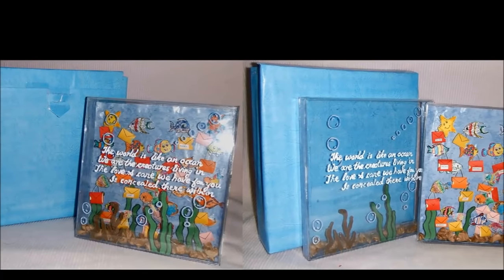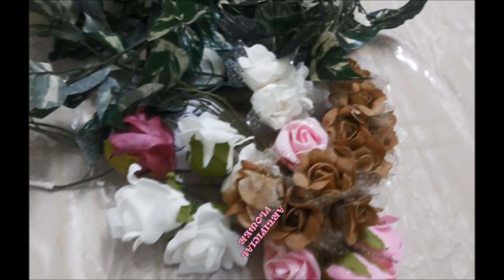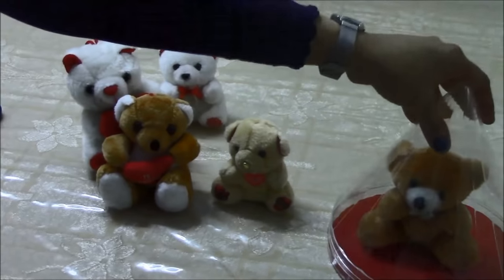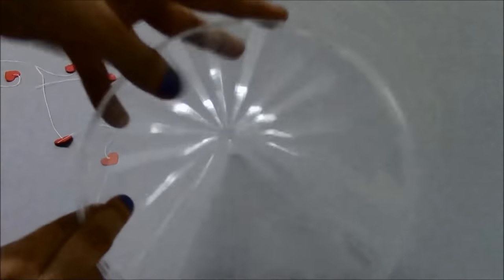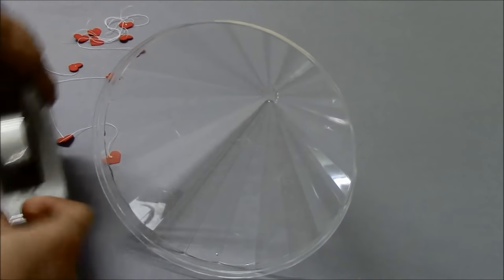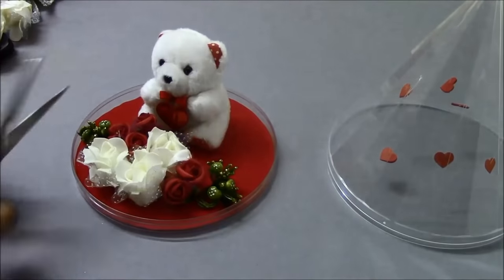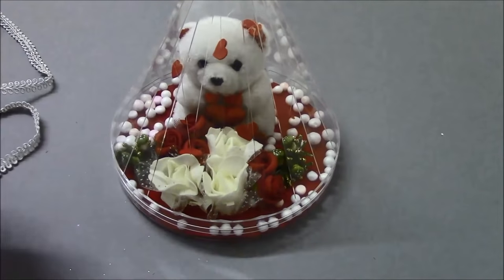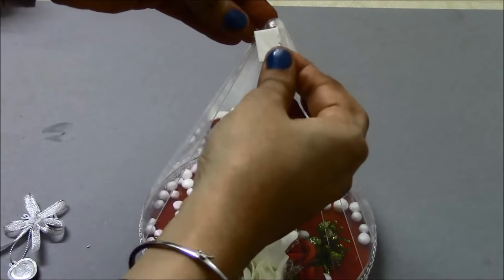DIY Instant Handmade Gift (recycle used soft toy and chocolate box)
This DIY is based on how to make instant showpiece as a gift for your loved ones by recycling the available materials like  a chocolate box,used toys, etc..